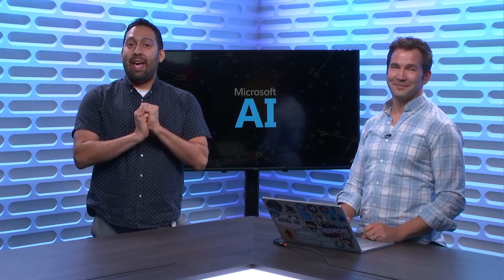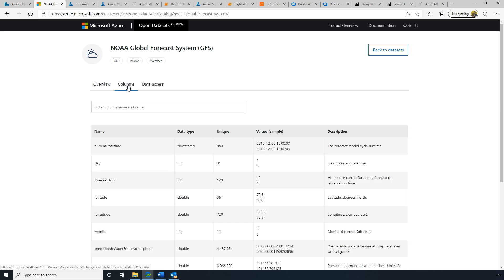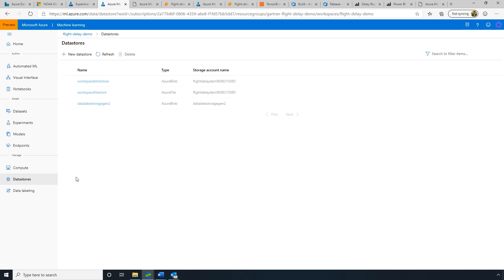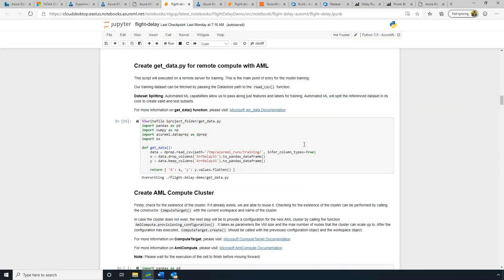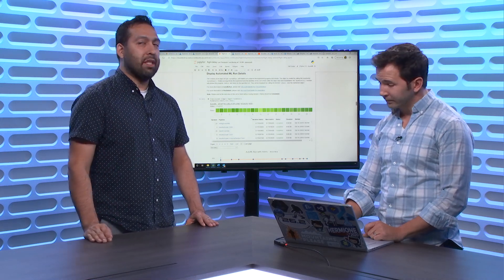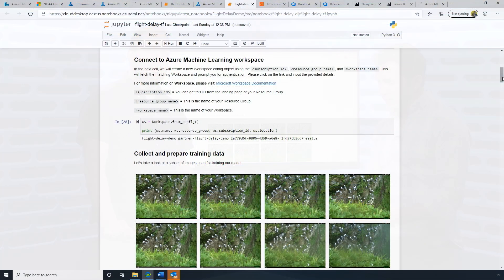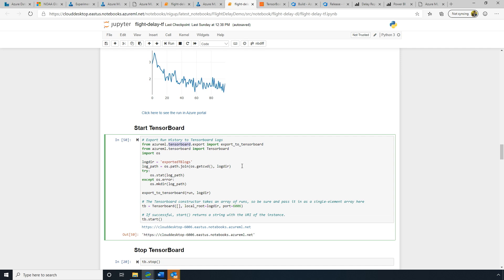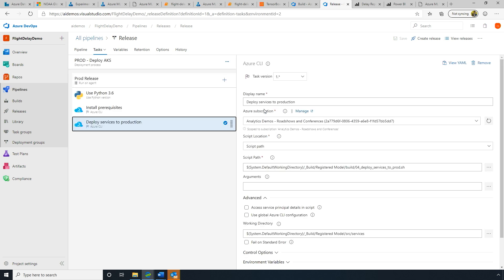What’s new with Azure Machine Learning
In this episode we’ll cover a quick overview of new capabilities in Azure Machine Learning like the Visual Interface for drag-n-drop machine learning and the Automated Machine Learning UI as well as our MLOps approach to productionalize machine learning from training to deployment. We’ll also quickly highlight how to prepare your data using our new integration with Azure Data Factory and even visualize results of model predictions via our integration with Power BI.

00:40 – Data preparation via integration with Azure Data Factory
01:53 – Finding new data to improve your model training with Azure Open DataSets
03:00 – Drag n drop machine learning via the Visual Interface
04:10 – New Azure Machine Learning Studio UI
05:45 – Automated Machine Learning in hosted Jupyter Notebook
09:40 – Automated Machine Learning in Azure Machine Learning Studio UI
10:20 – Dataset profiling and exploration in Azure Machine Learning Studio UI
11:11 – Tensorflow deep learning model training in hosted Jupyter Notebook
13:54 – Tensorboard integration
14:20 – Automated hyperparameter sweep  in Jupyter notebook
14:48 – Easily deploying models to test & production environments with Azure DevOps integration
16:45 – Integrating deployed ML models into Power BI